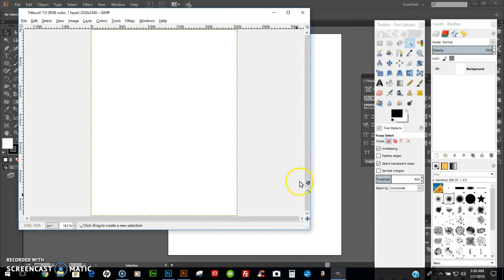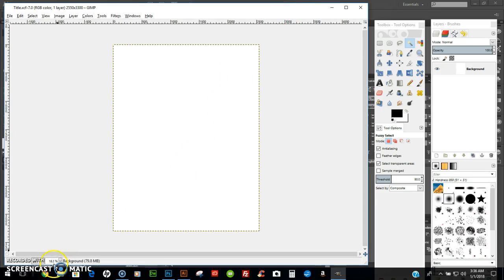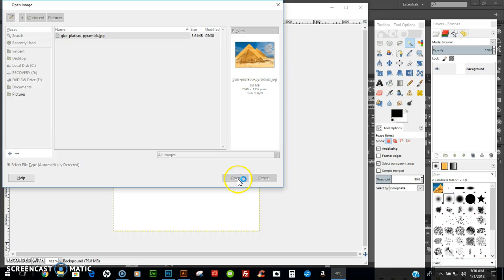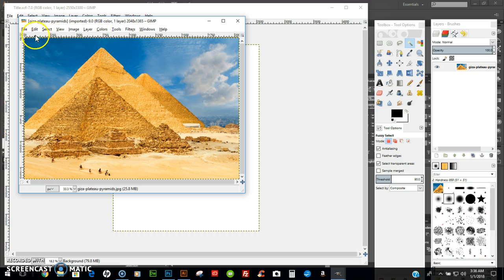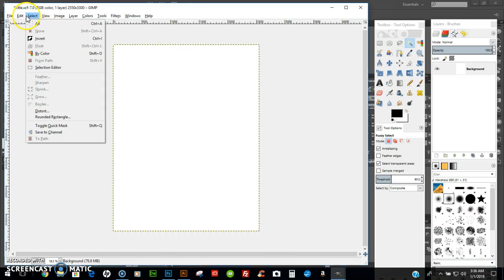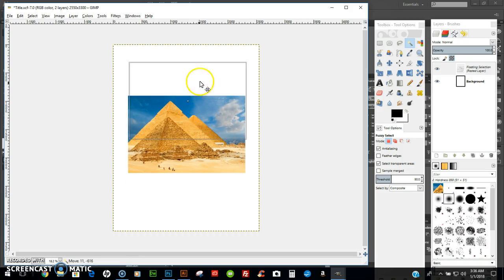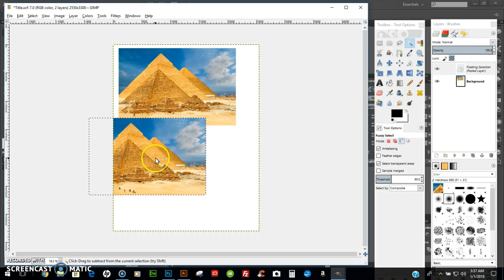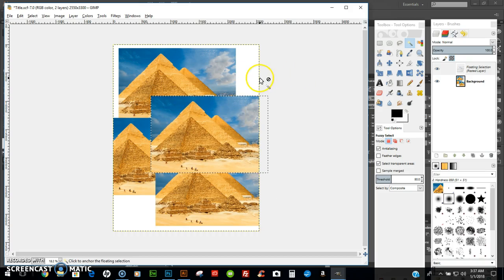Importing Pictures into GIMP